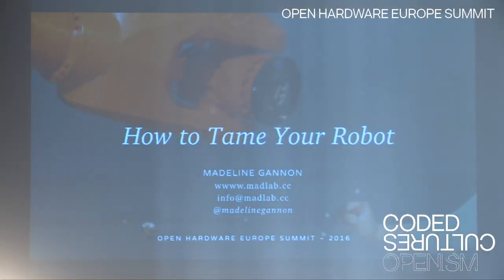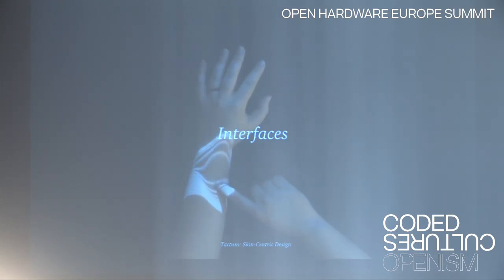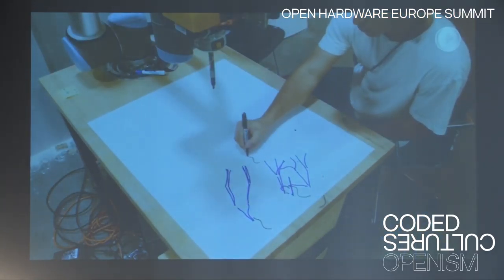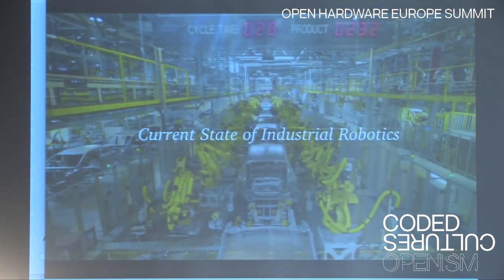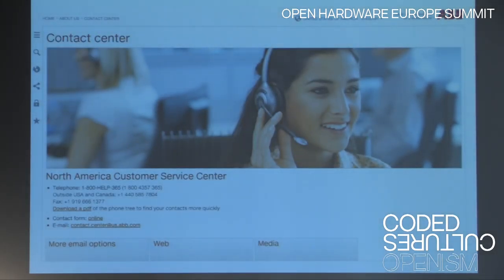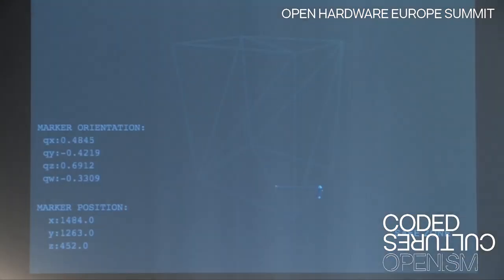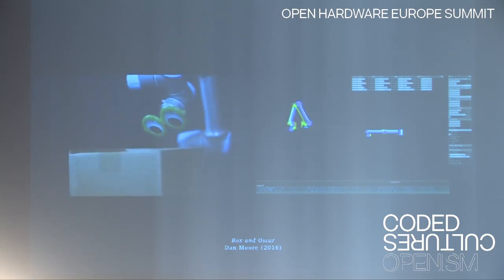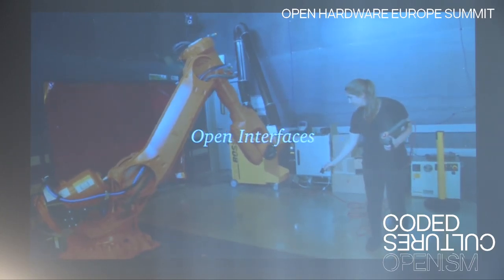How to tame your robot | Madeline Gannon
Madeline Gannon speaks at the Open Hardware Summit in Vienna about her interdisciplinary work with robots. Madeline heads MADLAB.CC, a research studio inventing better ways to communicate with machines that make things. Through her research, Gannon designs and implements cutting-edge tools that explore the future of digital making. Her work blends disciplinary knowledge from design, robotics, and human-computer interaction to explore the edges of digital creativity. Gannon is finishing a PhD in Computational Design at Carnegie Mellon University, where she is developing gestural interfaces for crafting wearables on and around the body.  The Open Hardware Europe Summit was hosted by RIAT Research Institute for Arts & Technology at the Museum of Applied Arts in Vienna as part of the Coded Cultures: Openism festival.